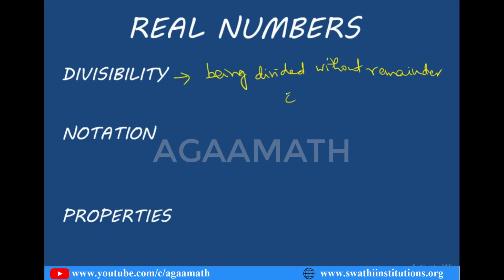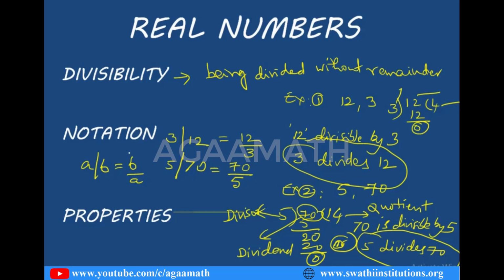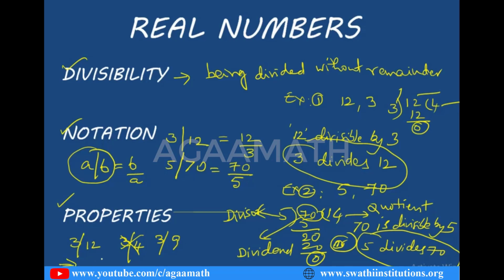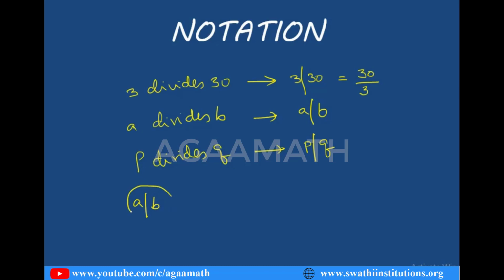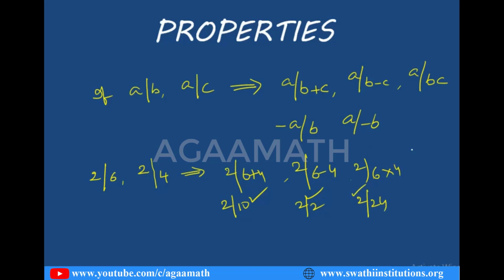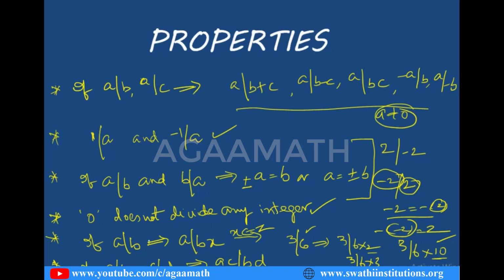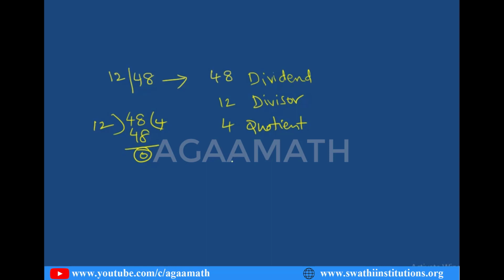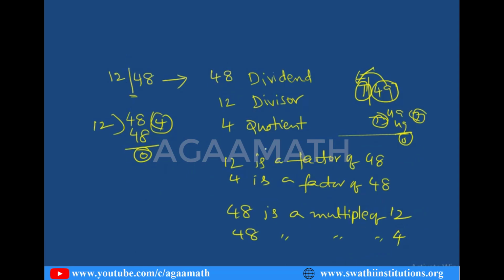Introduction to Real numbers for 10th class